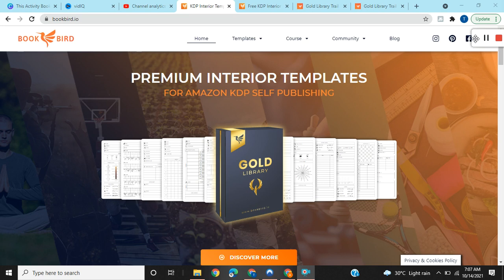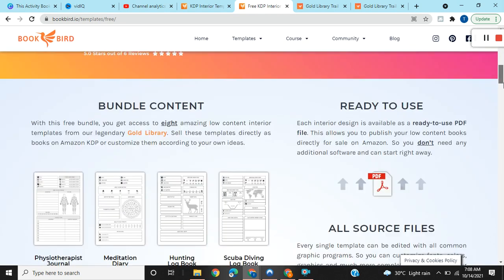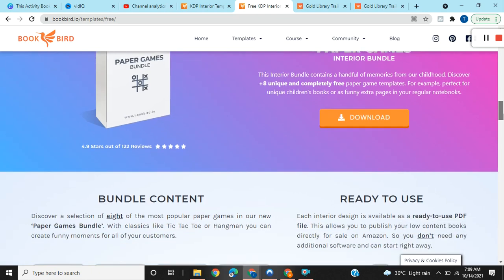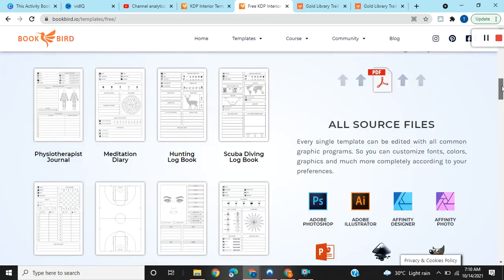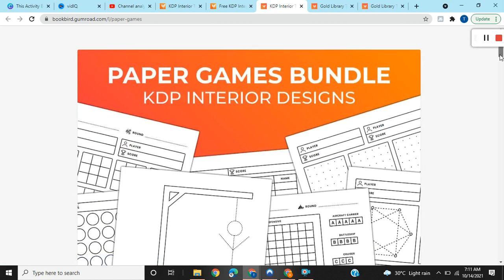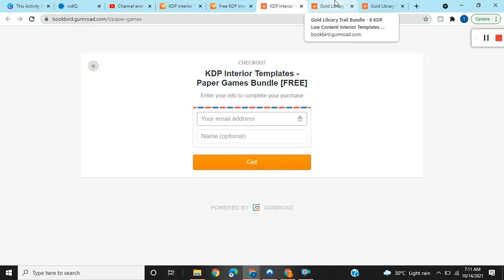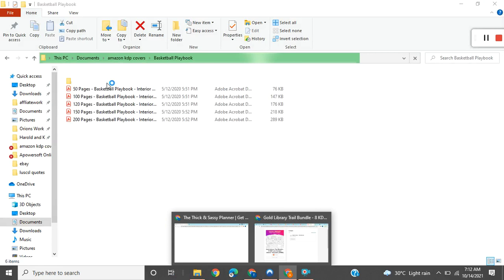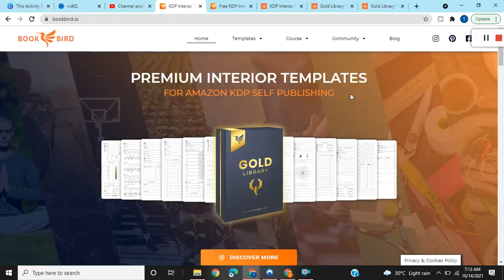WHERE To GET FREE LOW CONTENT Book INTERIORS For AMAZON KDP - Kindle Direct Publishing Book Interior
In this video I'm sharing Where to get free low content book interiors for beginners free of cost to create low or no content books for amazon kdp. Get access to 24 pre-made interiors for you self-published books. Enjoy